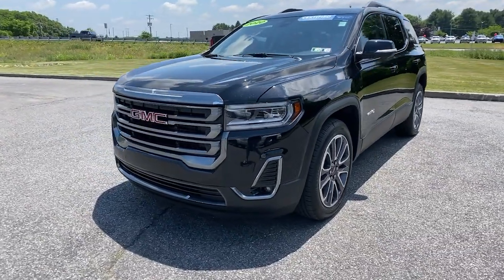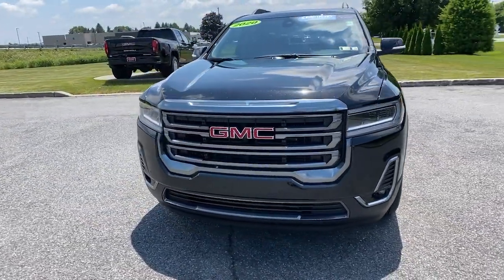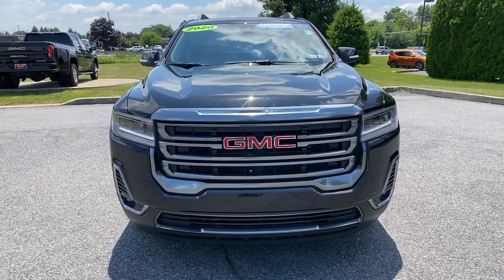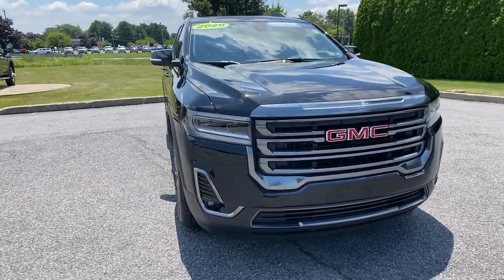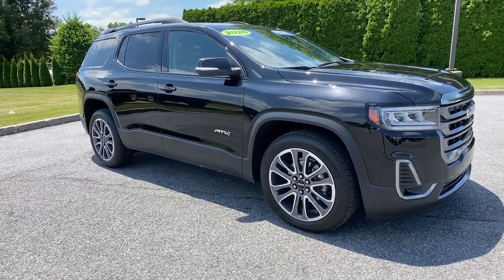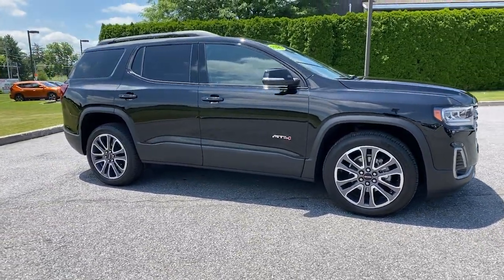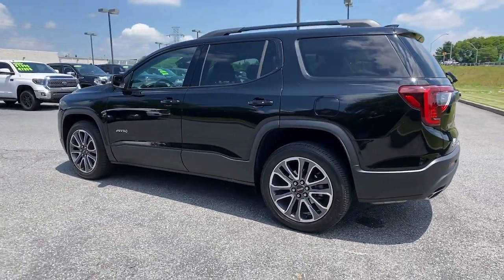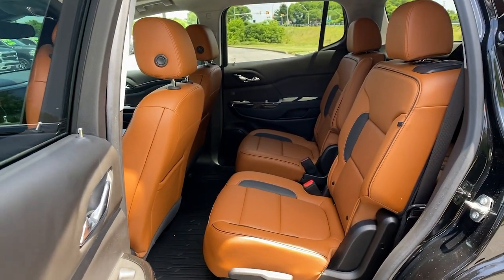2020 GMC Acadia Easton, Allentown, Bethlehem, Hellertown, PA, Phillipsburg, NJ 220034A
Ebony Twilight Metallic Used 2020 GMC Acadia available in Easton, Pennsylvania at Star Buick Easton. Servicing the Allentown, Bethlehem, Hellertown, PA, Phillipsburg, NJ area.

**BALANCE OF FACTORY WARRANTY, **NAVIGATION, **DUAL PANEL SUNROOF, **LEATHER, **CARFAX 1 OWNER, **BLUETOOTH, **BACKUP CAMERA, **USB PORT, **SATELLITE RADIO, **MEMORY SETTINGS, **HEATED SEATS, **DUAL POWER SEATS, **REMOTE KEYLESS ENTRY, **REMOTE START, **PUSH BUTTON START, **FRONT & REAR PARK ASSIST, **BLIND SPOT MONITOR, Apple CarPlay/Android Auto, Power Liftgate. 2020 GMC Acadia AT4 3.6L V6 SIDI 4D Sport Utility 9-Speed Automatic BlackbrbrbrLehigh Valley's Largest GM Dealer! Star is a family owned and operated dealership that has been serving our area for over 37 years. With 3 locations we have over 600 Cars to Choose from!